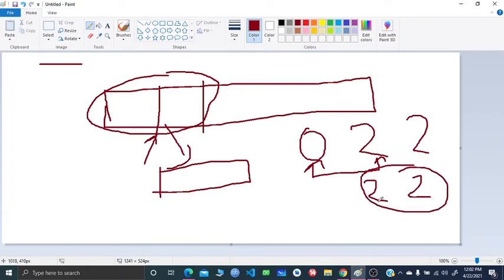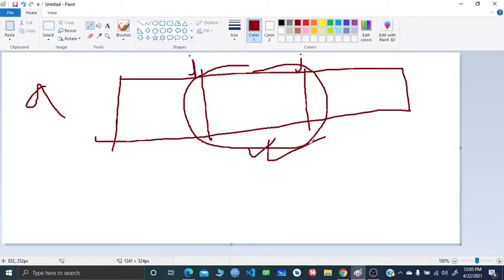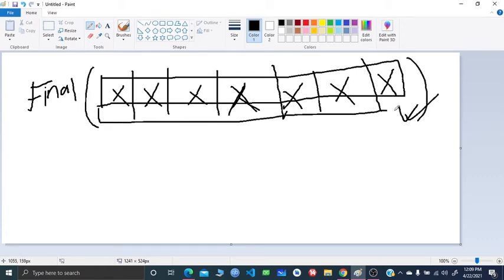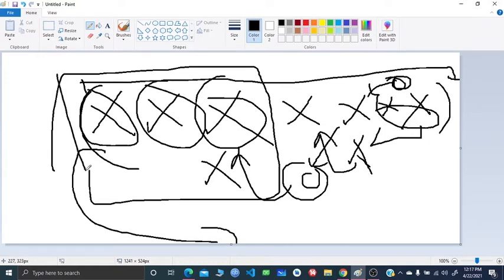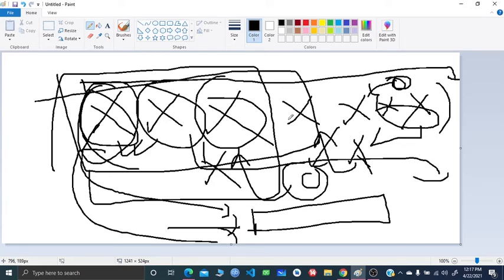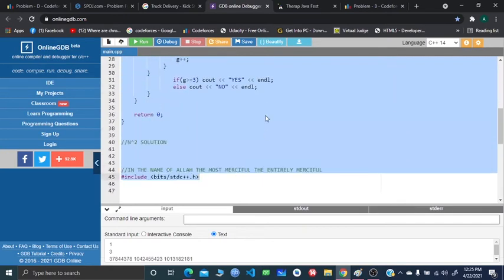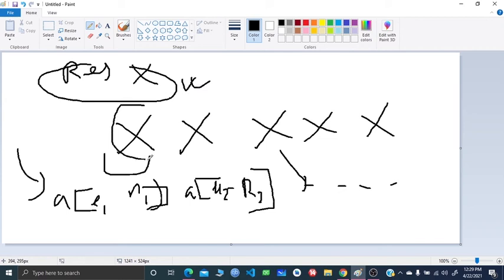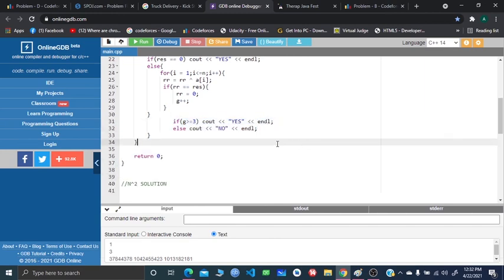B.AGAGA_XOOOOR || (WITH XOR SUBARRAY TRICK + O(N^2) + O(N)SOLUTION || DIV 2 ROUND 717 || CODEFORCES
Nothing can be more painful for a mother than her child being taken away. This is the plight of many Uyghur mothers. Do not ignore this message, do not let this happen. Donate to those people who are fighting for the Uyghur Muslims to have basic human rights: